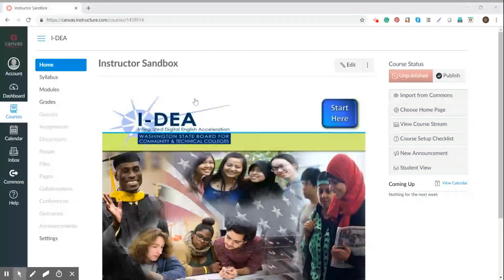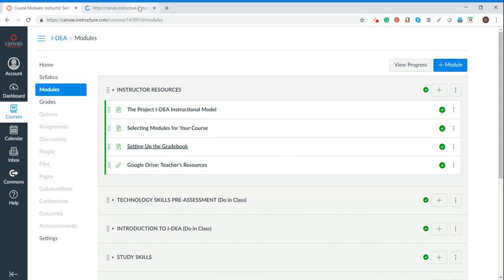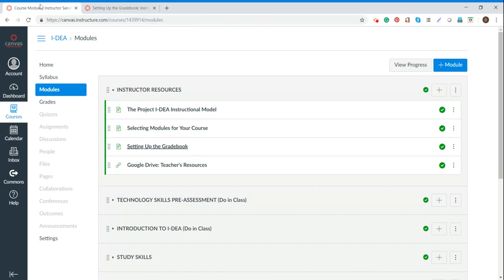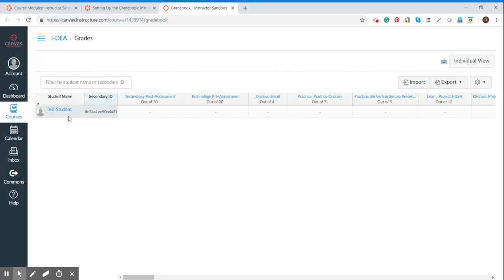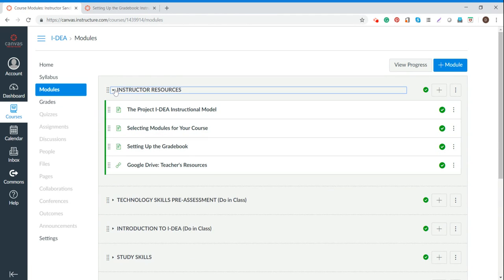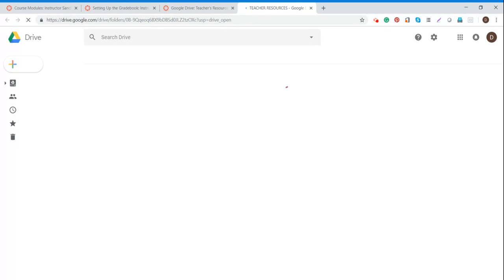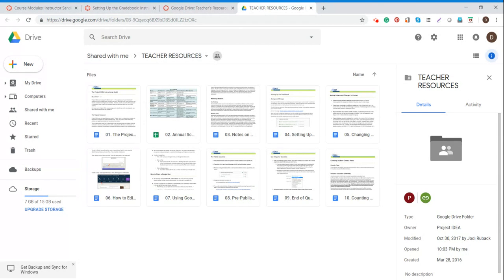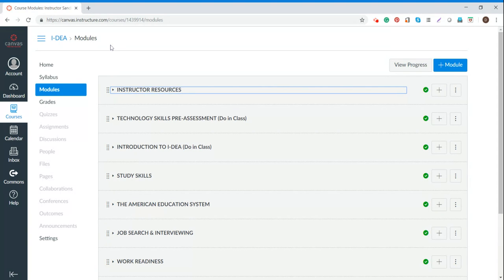IDEA Asynchronous Training: Canvas How To- Tabbed Browsing